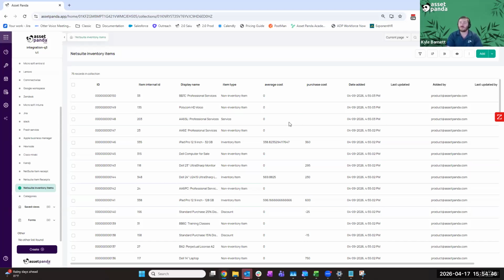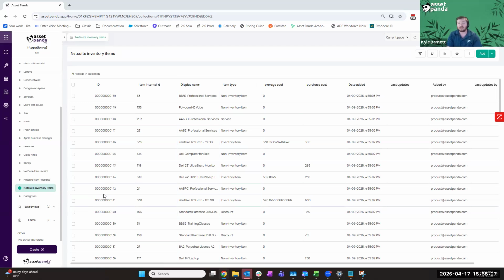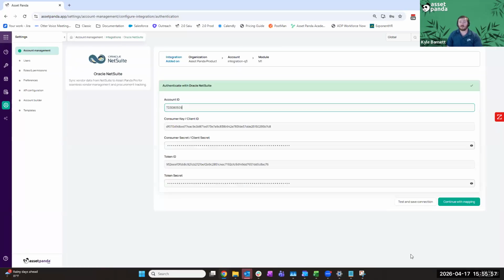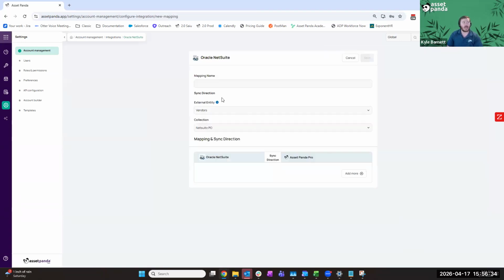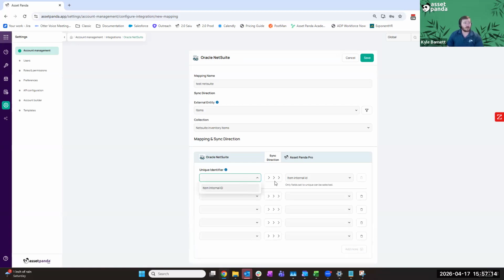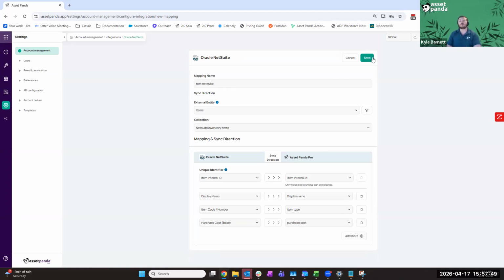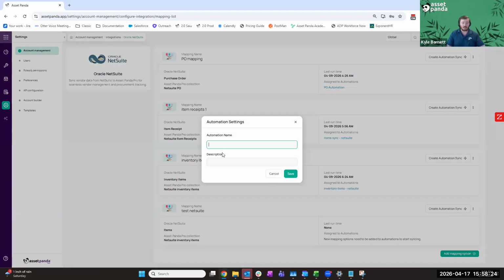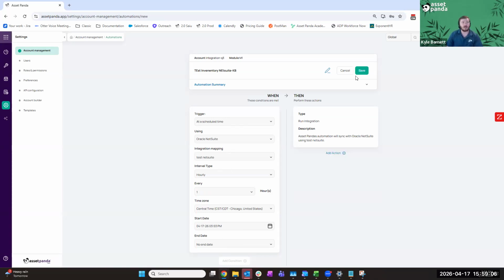Oracle NetSuite Asset Panda Integration: Automate ERP Data Sync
This video walks through the Oracle NetSuite Asset Panda integration, showing how to sync inventory items, departments, subsidiaries, vendors, purchase orders, item receipts, and other records from NetSuite into Asset Panda.

You’ll learn how to connect NetSuite using account credentials and tokens, map ERP data into Asset Panda collections, apply filters, and create automated syncs so your records stay accurate and up to date. This integration is ideal for teams that want to connect operational asset tracking with ERP and procurement data.

📽️ Chapters:
00:00 Intro & Oracle NetSuite Overview
00:03 What the NetSuite Integration Does
00:13 Types of Records You Can Sync
00:26 Preparing Asset Panda Collections
00:44 Accessing Integrations in Asset Panda
00:58 Finding Oracle NetSuite in the Integration Store
01:10 Configuring the NetSuite Connection
01:26 Required Account ID, Client ID & Tokens
01:36 Testing & Saving the Connection
01:43 Creating a New Data Mapping
01:57 Selecting External Entities (Inventory, Receipts, Purchase Orders)
02:18 Choosing Asset Panda Collections
02:27 Defining Unique Identifiers
02:40 Mapping NetSuite Fields to Asset Panda
03:06 Applying Filters to Imported Records
03:25 Saving the Mapping
03:30 Creating Automated Syncs
03:43 Setting Sync Frequency & Start Time
04:10 Adding Notifications to Sync Automations
04:23 Activating the Integration
04:31 Keeping NetSuite Data in Sync